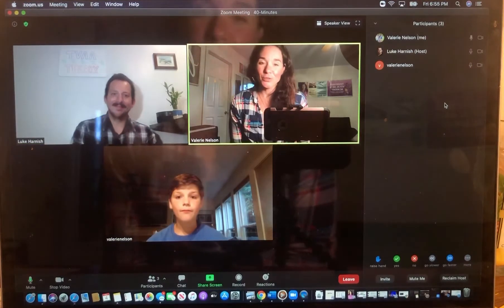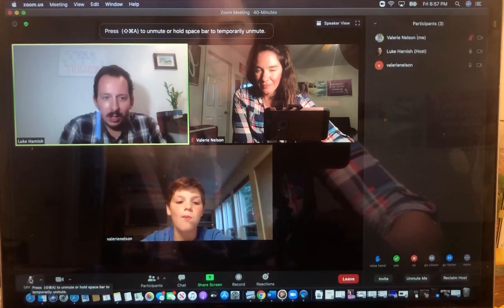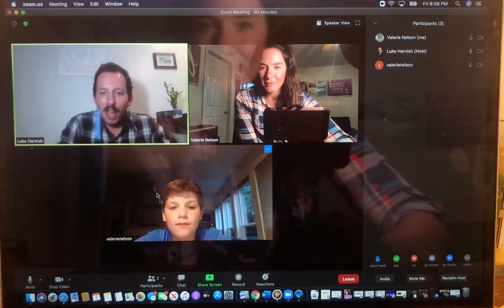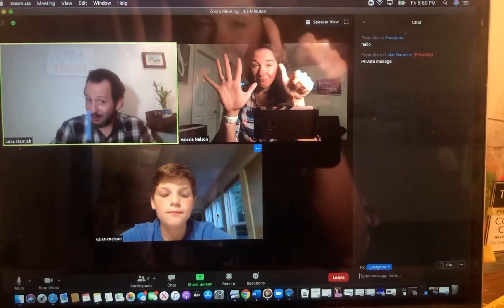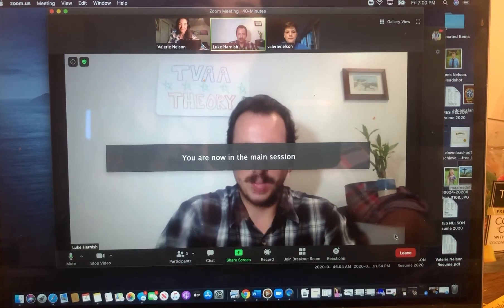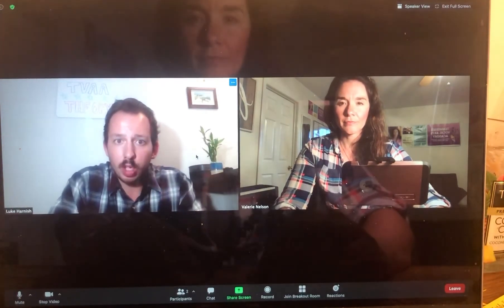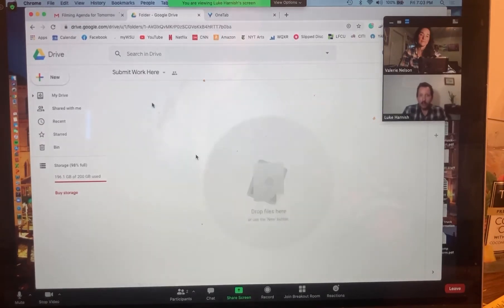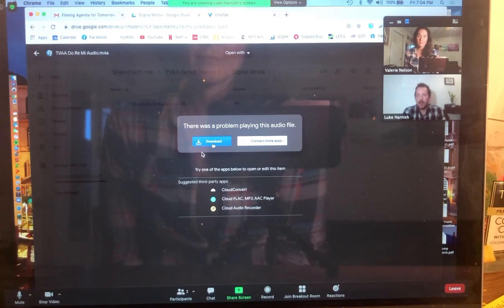TVAA Theory Tech Tutorial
Learn how to navigate through zoom and all the features we will use for the theory course!